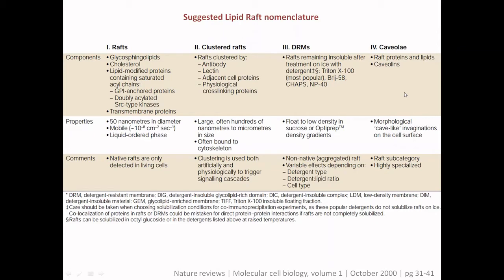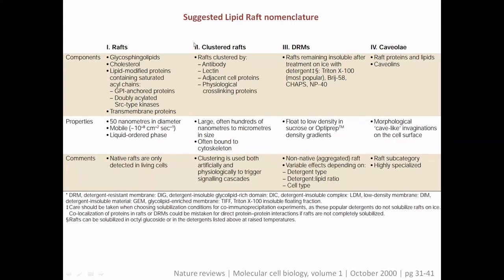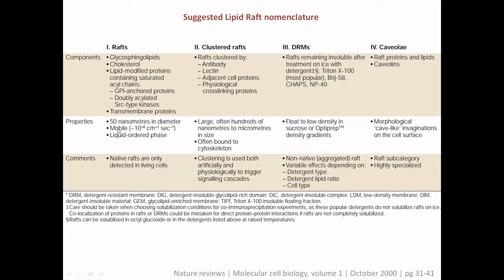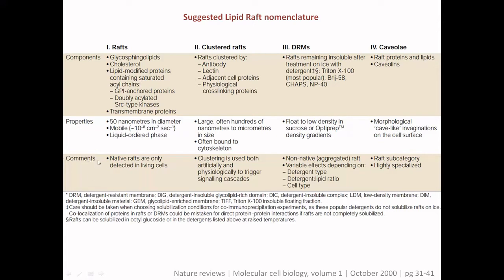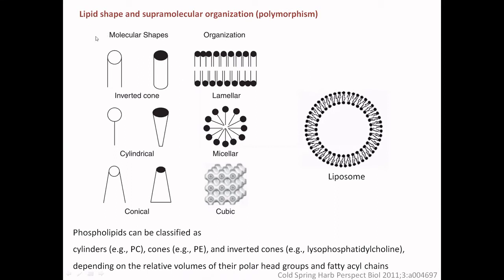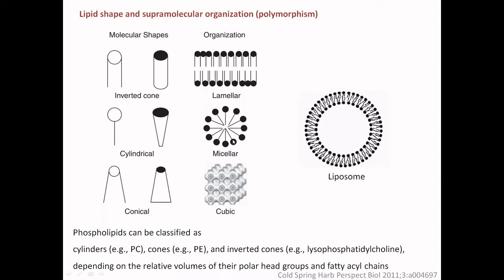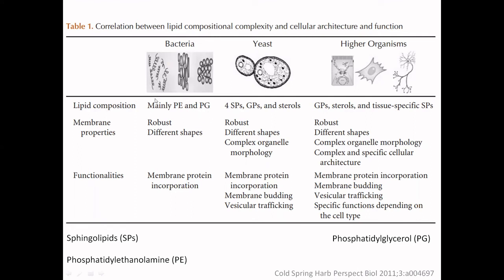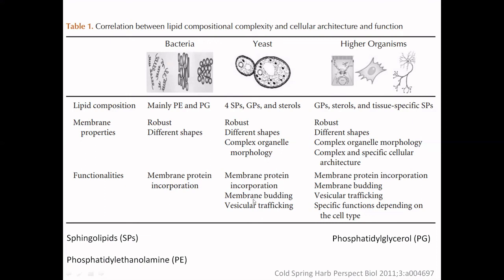4-Plasma Membrane models_Micelle_Lipid Raft_Supl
Arrangement of phospholipids, Classification of lipid rafts and composition of lipids comparison among Bacteria, Yeast and higher organisms are explained here.